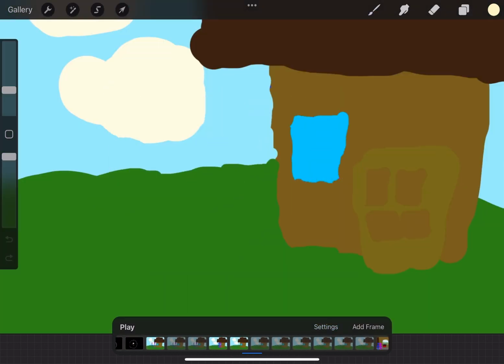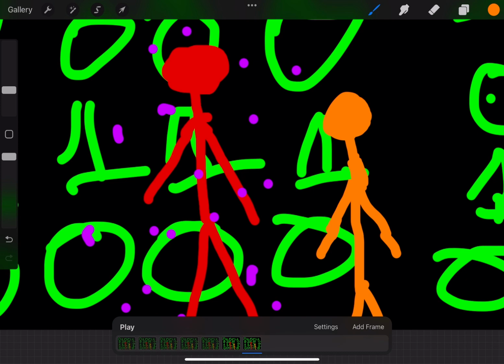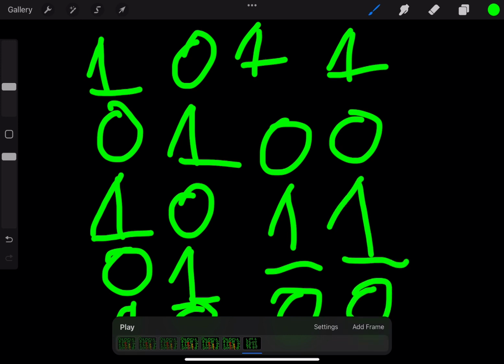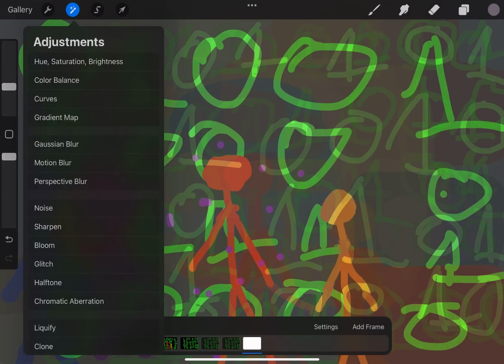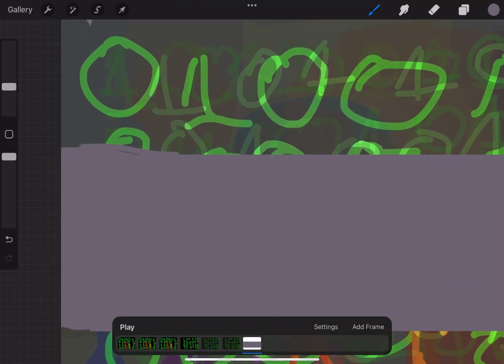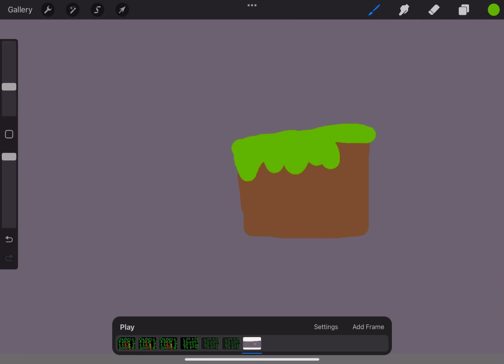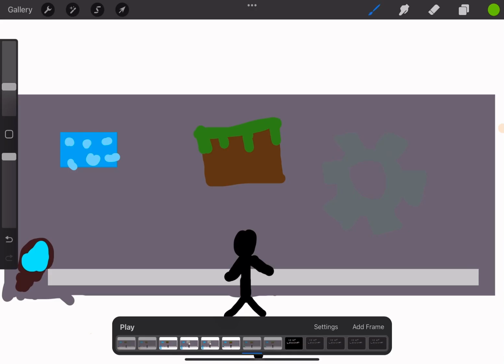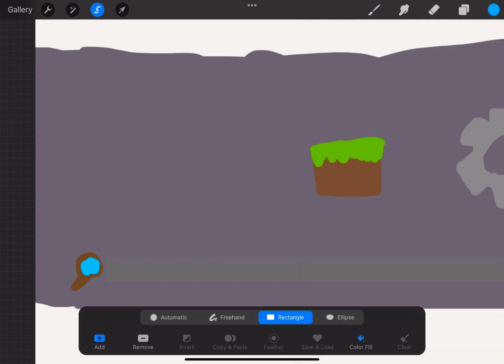Behind the scenes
A breakdown of what we do in the studio for our animations￼